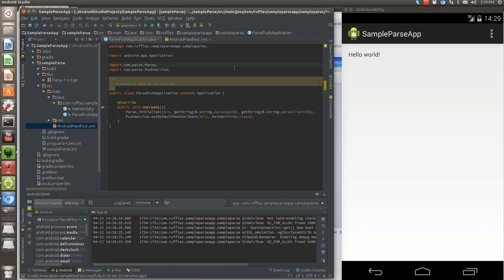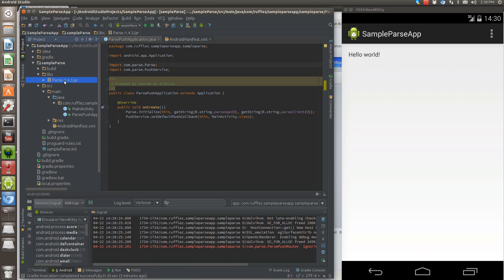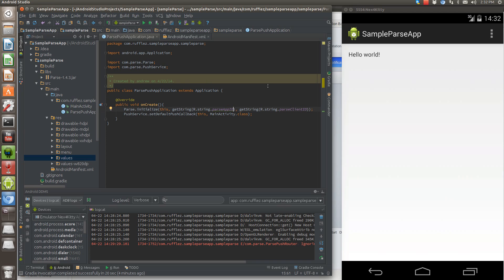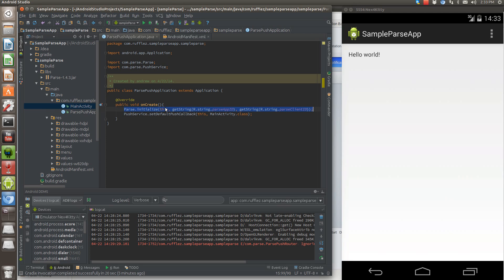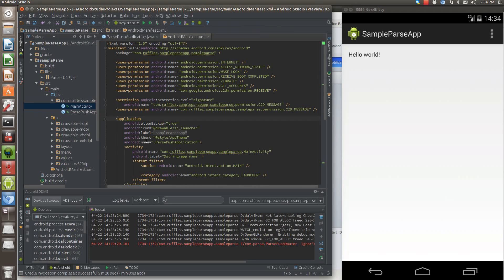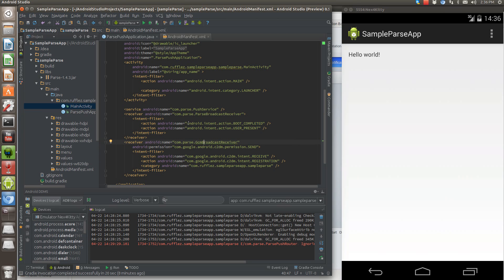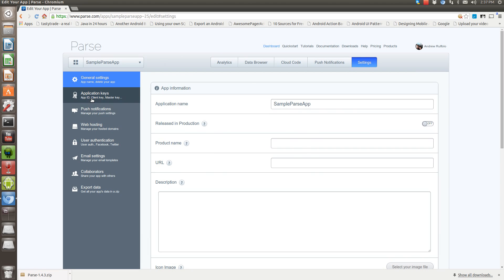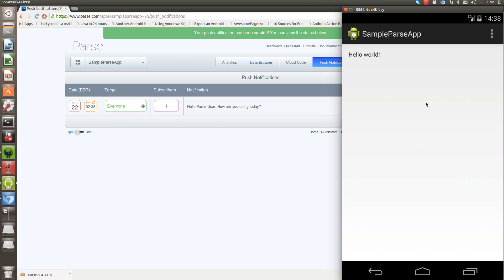Parse.com Android Push Notification Tutorial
This is a quick tutorial on how to get started implementing Parse.com Push Notifications in your Android Application.